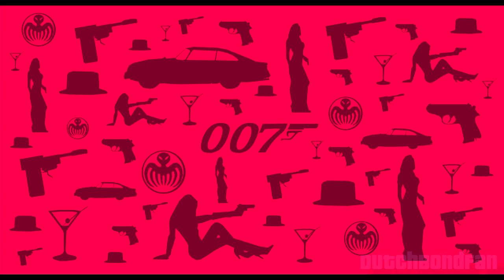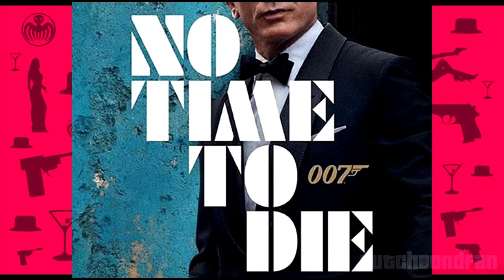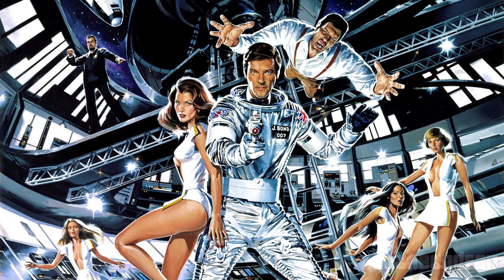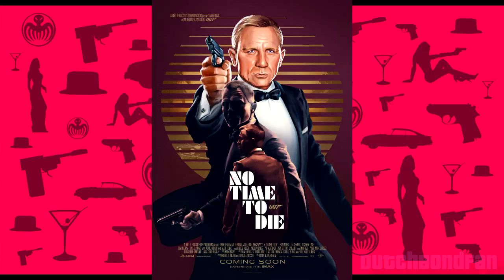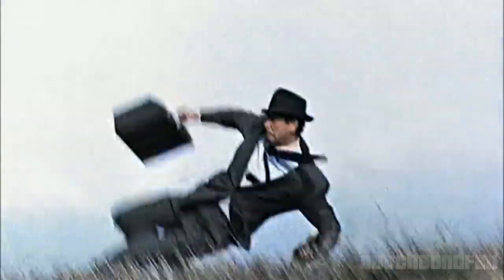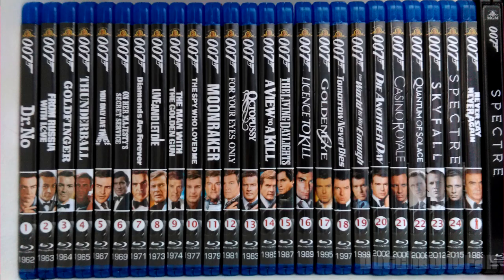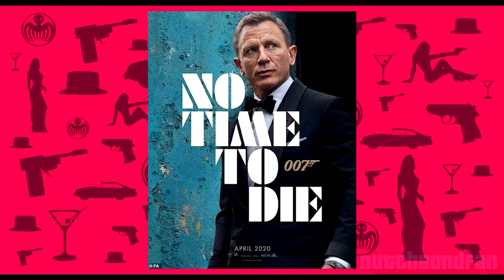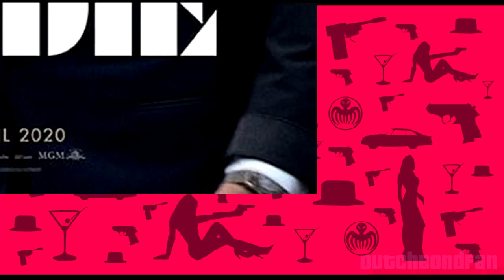No Time To Die Poster - Quick Reaction